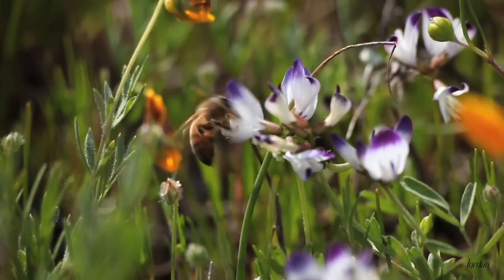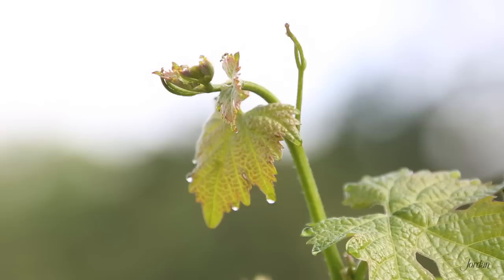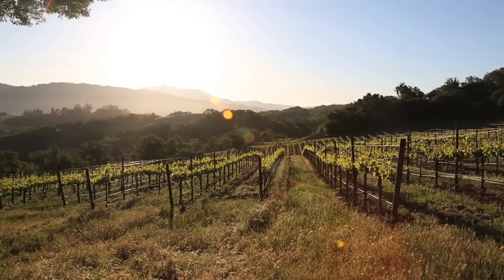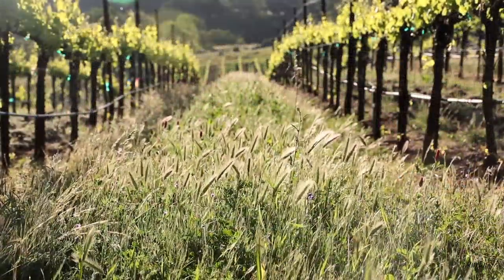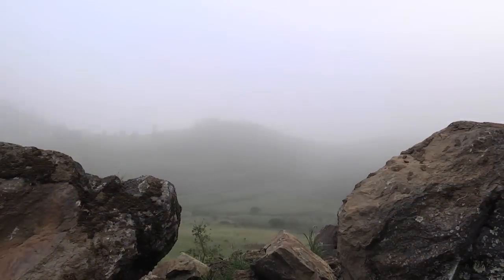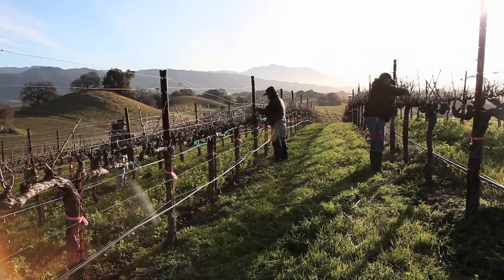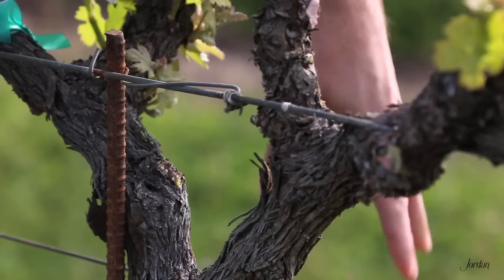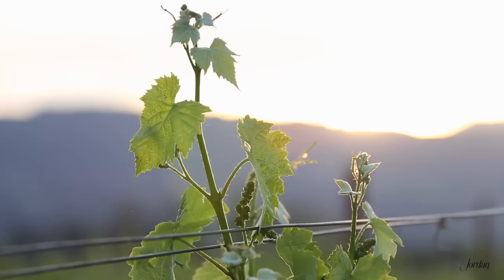Seasons of the Vineyard: Spring | Best Time to Visit Sonoma | Seasons in California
Watch the spring growing season unfold at Jordan Winery in the Alexander Valley with this wine documentary. It's a beautiful snapshot into the vividly colored seasons in California. Spring is one of the best times to visit Sonoma because the weather is nice, the vineyards are just coming back to life and there are less crowds.